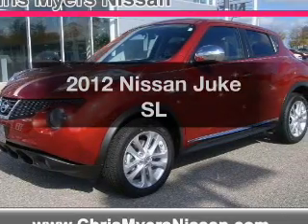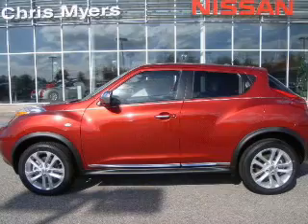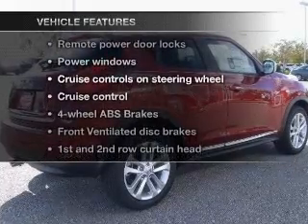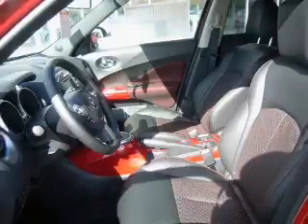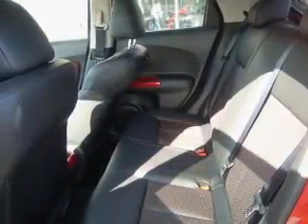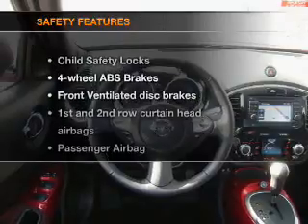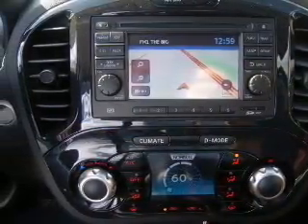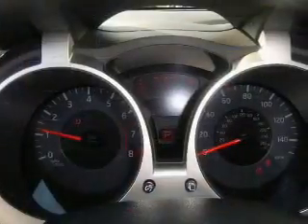2012 Nissan Juke - Daphne AL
Year: 2012
Make: Nissan
Model: Juke
Trim: SL
Engine: 1.6 liter inline 4 cylinder 16 valve
Transmission: Automatic CVT
Color: Cayenne Red
Mileage: 10
Address:
27161 Hwy. 98